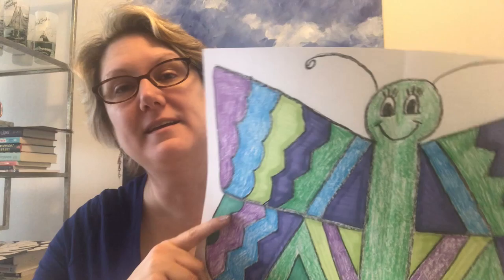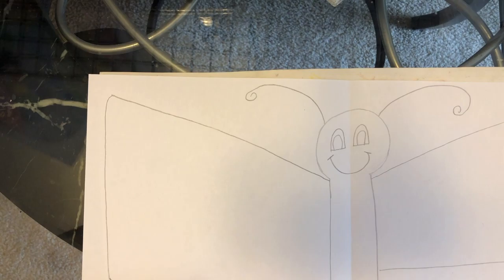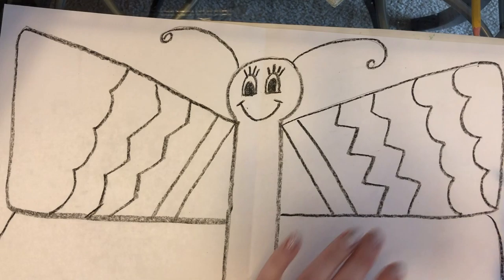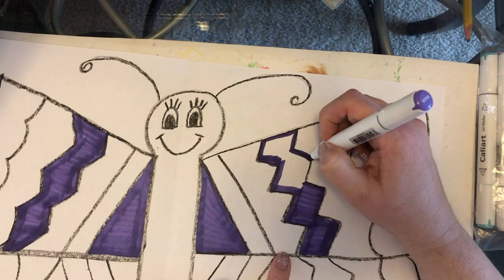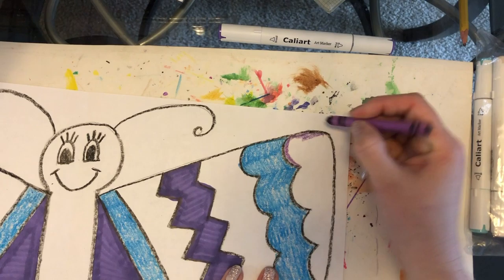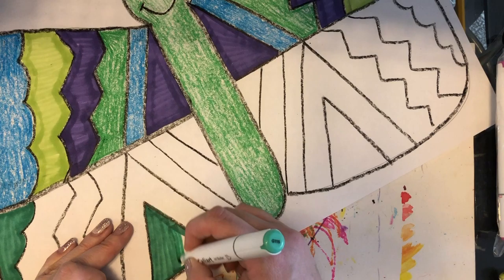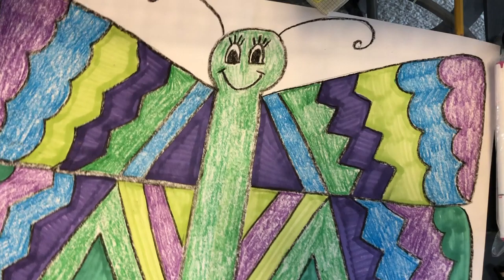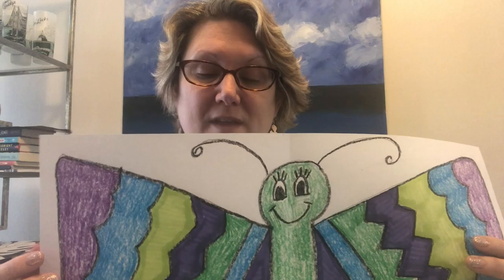Butterfly drawing Kindergarten